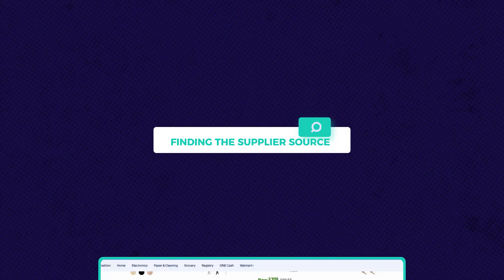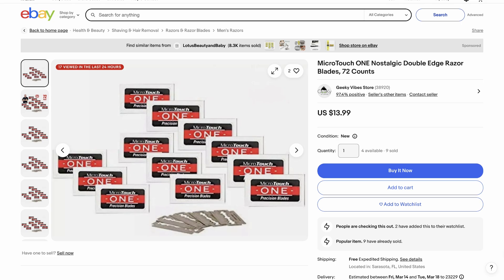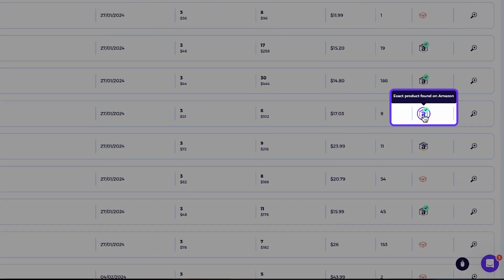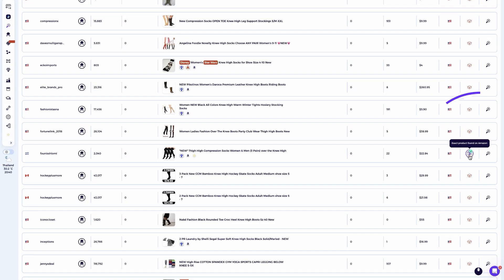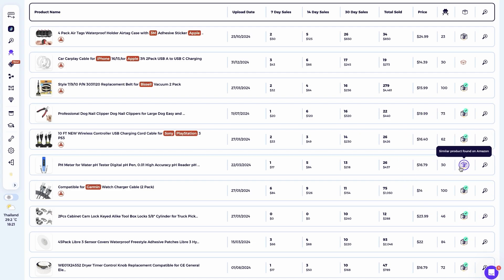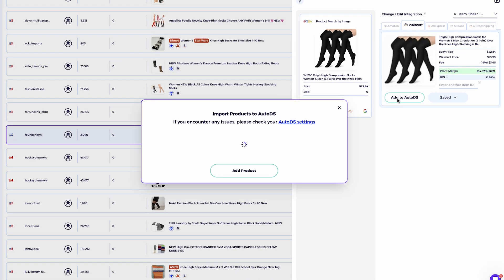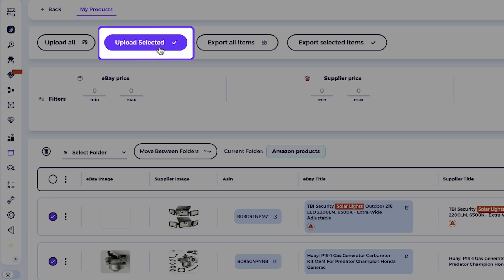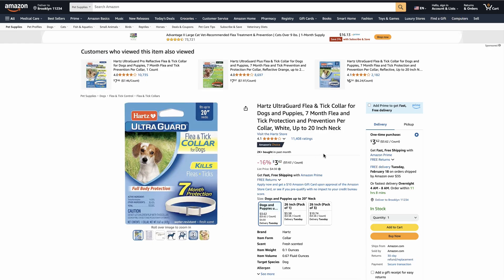eBay Item Finder: The Fastest Way to Source eBay Products from Top Suppliers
Discover the ultimate way to source eBay products fast with the powerful eBay Item Finder inside Zik Analytics. In this in-depth tutorial, you’ll master the most effective eBay product research method to instantly connect with top dropshipping suppliers like Amazon, AliExpress, Walmart, and more. Whether you’re brand new and need an eBay guide for eBay for beginners, or an experienced seller looking to increase eBay sales, this step-by-step video shows you exactly how to do product research, what to sell on eBay, and how to find eBay products that deliver high profit margins. With the right eBay research tool and eBay software, you can uncover winning eBay products in seconds and leave your competition behind.

00:00 Source eBay Products
00:19 ZIK eBay Item Finder
01:22 Setting Up Item Finder
02:30 Understanding Results
04:02 Supplier Comparison
06:02 Add Products
07:09 Product Monitor Integration
08:11 No Matched Supplier

Using the Item Finder, you’ll see how easy it is to locate exact or similar product matches, compare multiple eBay suppliers, and instantly calculate ROI and profit margins. This eBay product research guide is perfect for finding dropshipping products from reliable dropshipping suppliers while saving hours of manual searching. You’ll also learn the secret to turning “no match” results into goldmines—hidden high-margin opportunities most sellers overlook. By applying this product research strategy, you’ll discover how to integrate your store with AutoDS, upload products directly, and dominate your niche using tools designed for real eBay research success.

Whether your goal is to learn how to sell on eBay, explore eBay how to strategies, or scale your business with eBay product research that works, this tutorial gives you every step you need. From setting up supplier preferences to understanding advanced eBay product research methods, you’ll see exactly how to use this eBay tool to find profitable products in minutes. If you want a proven system to find winning eBay products, grow your store, and boost your income, this is the ultimate product research guide for both beginners and pros who want to win big on eBay.